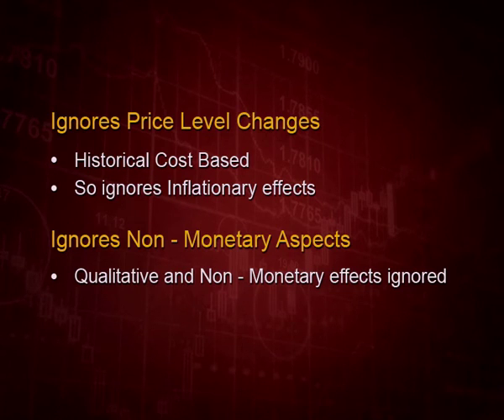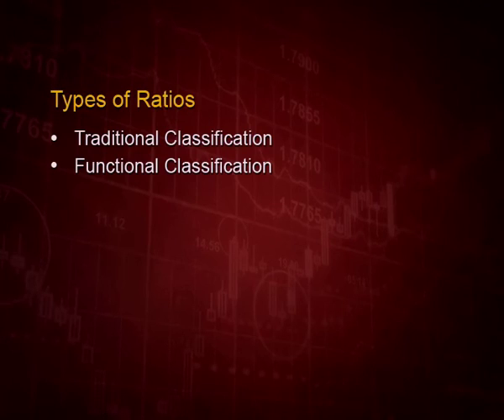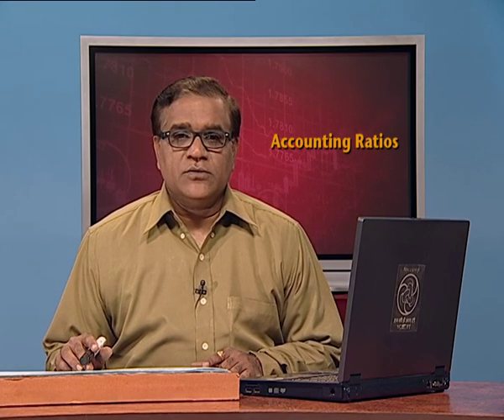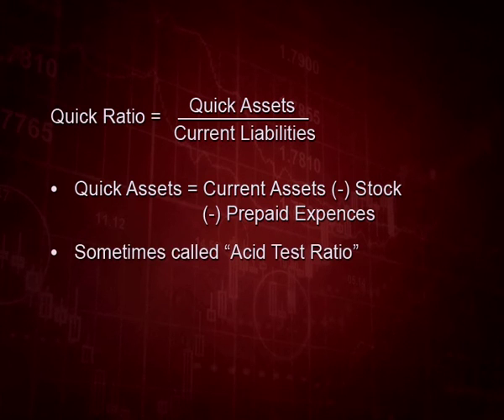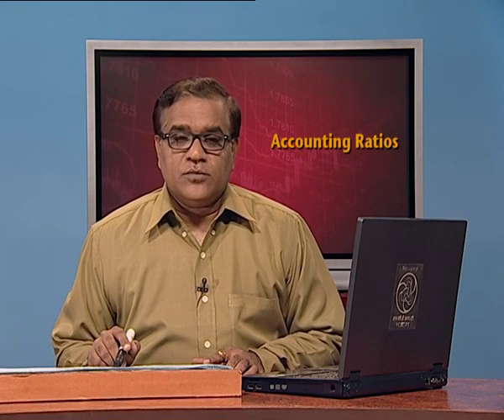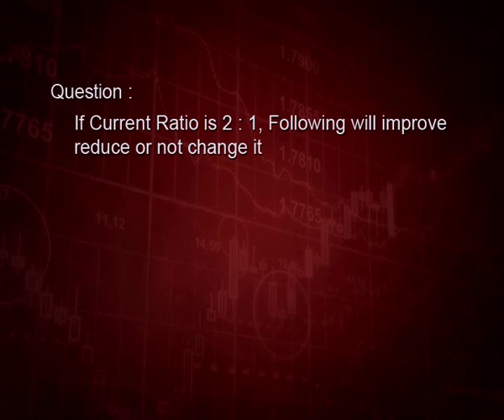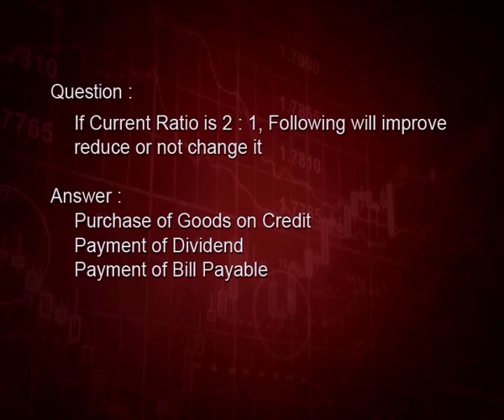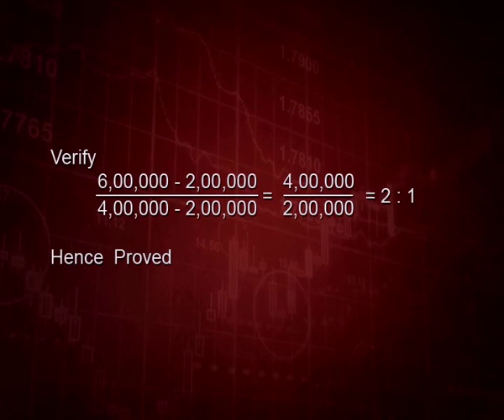Chapter 5: Meaning, Objective & Significance, How to calcuate the Ratios (Ep-1)